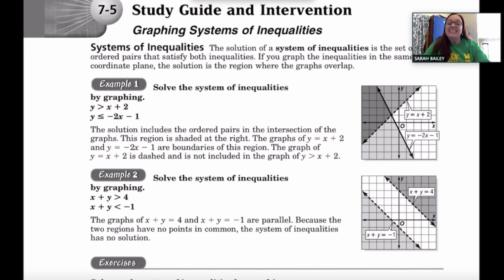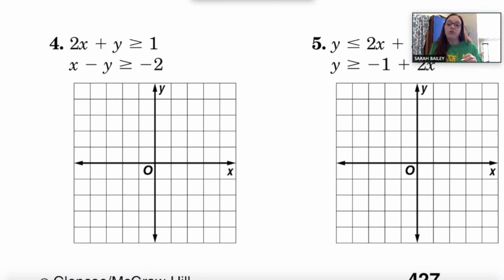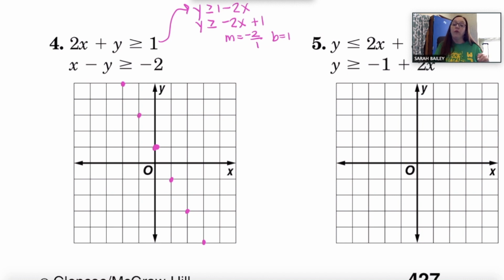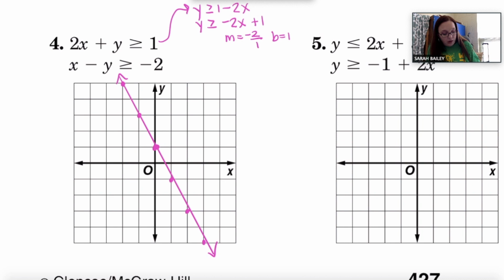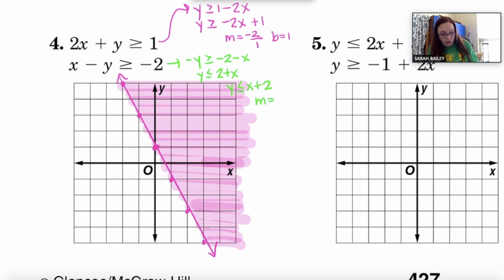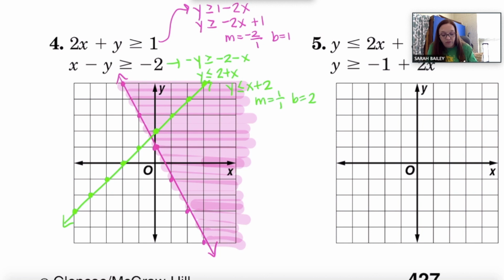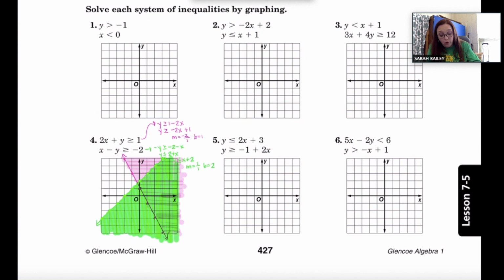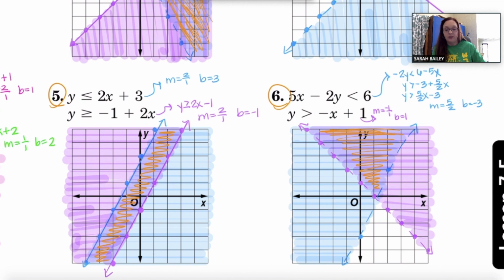Graphing Systems of Inequalities Lesson